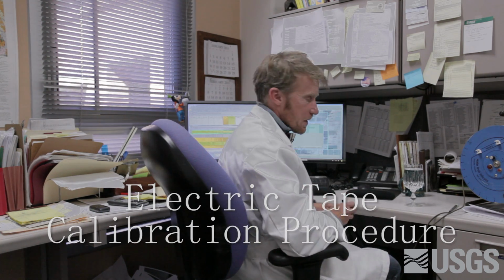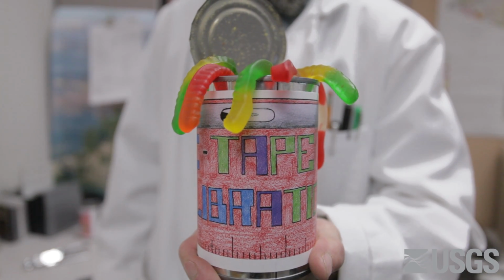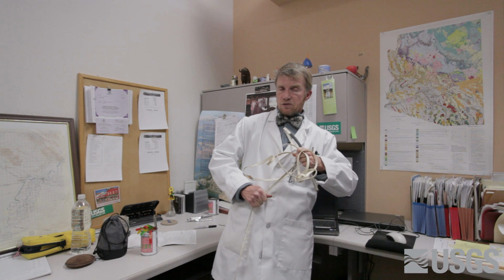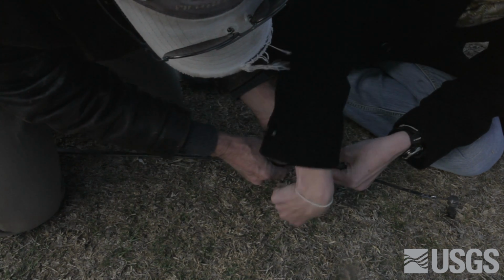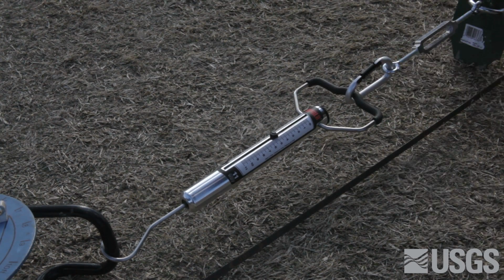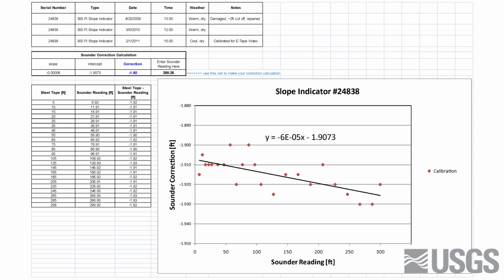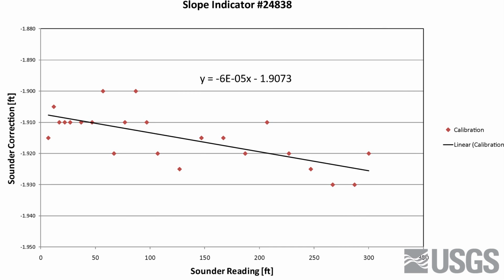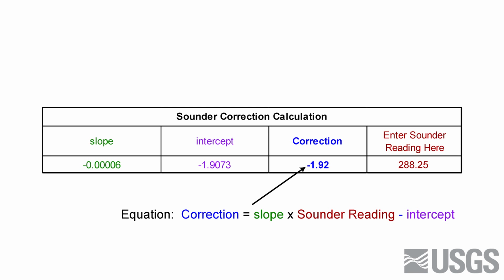Electronic Tape Calibration Procedure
A training video discussing how to calibrate the electronic tape.